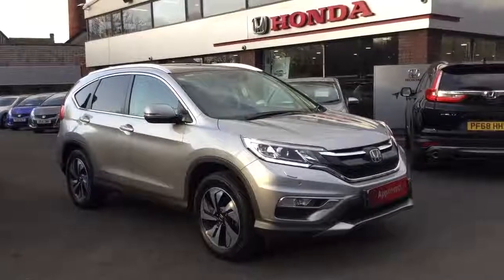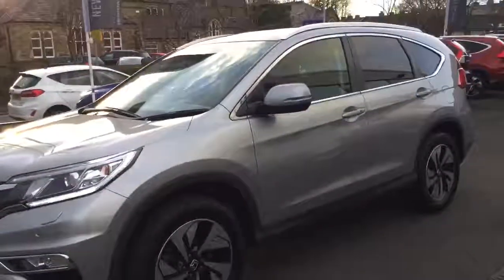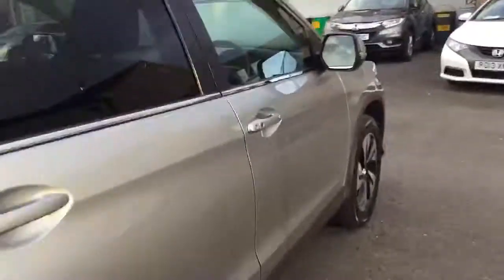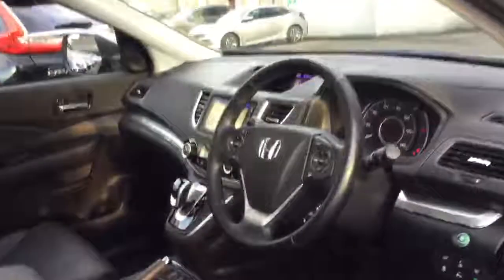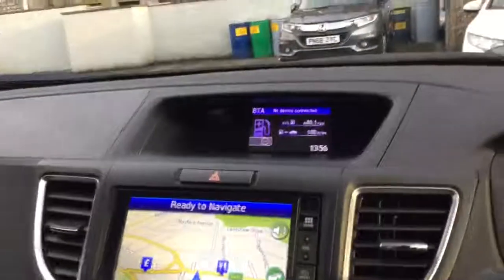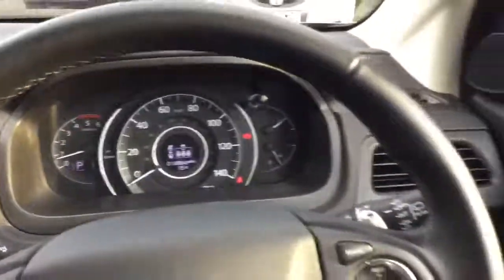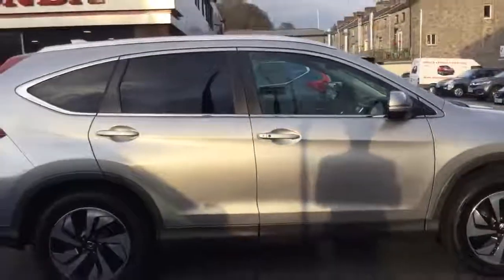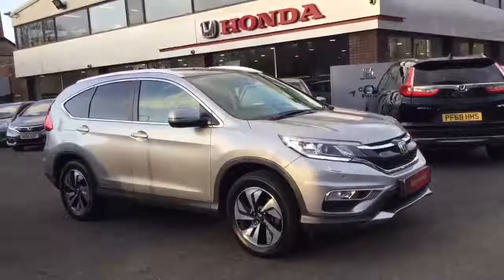PJ17YYN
Greenacre Street